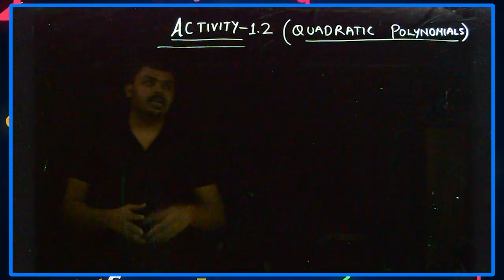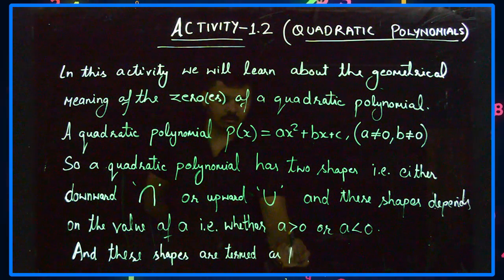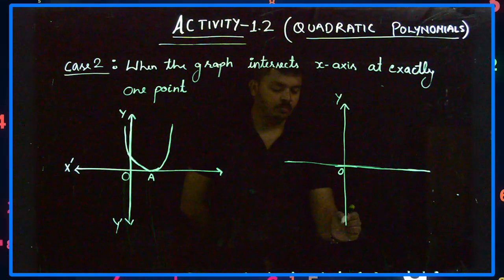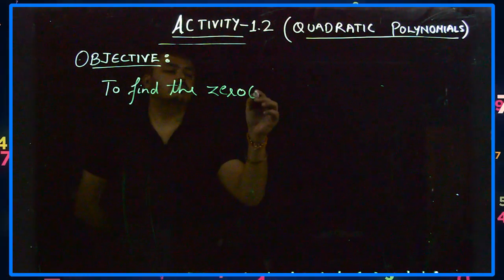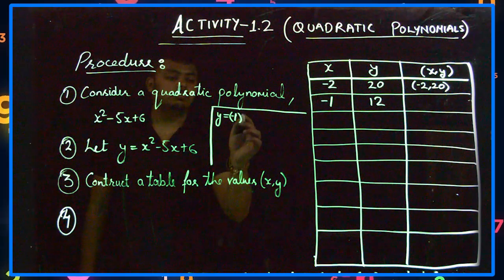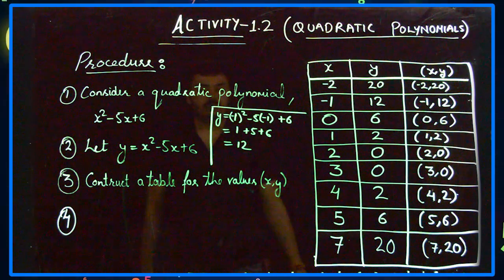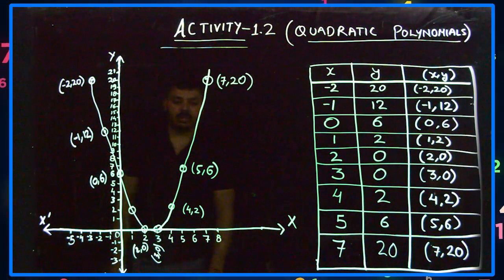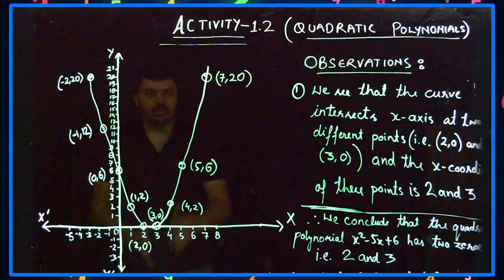Activity 1.2 (Quadratic Polynomials)